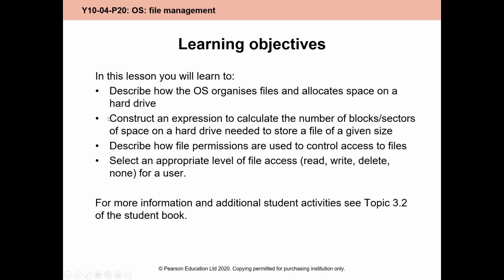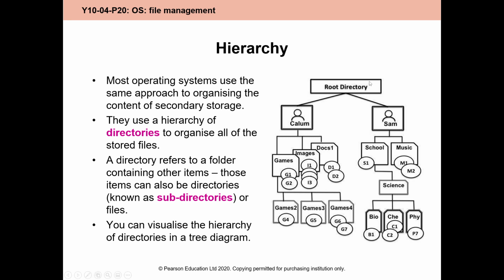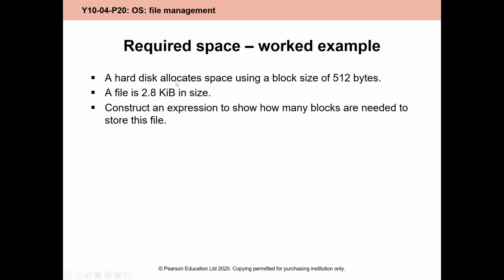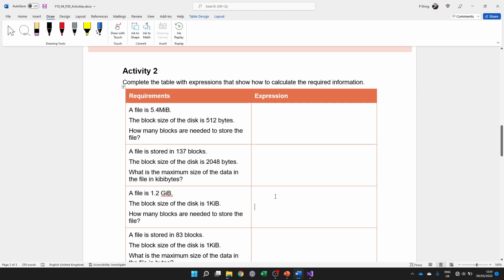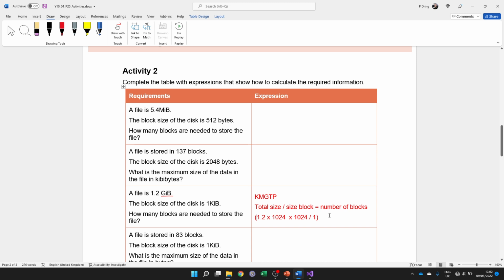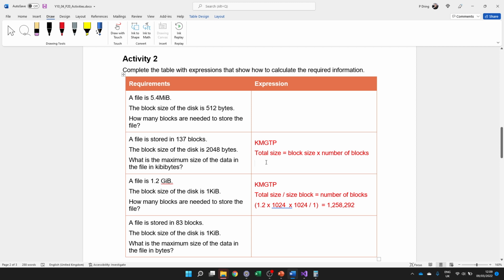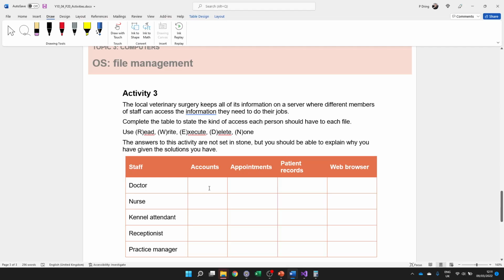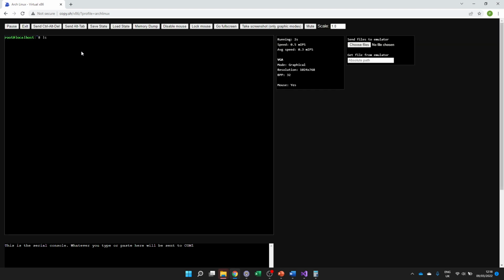Y10 Computer Science 9th March P20